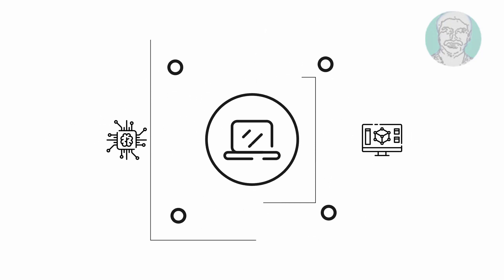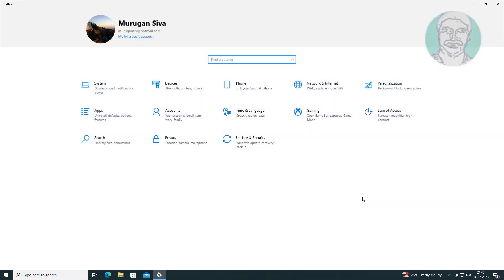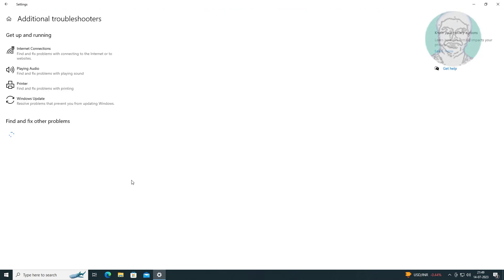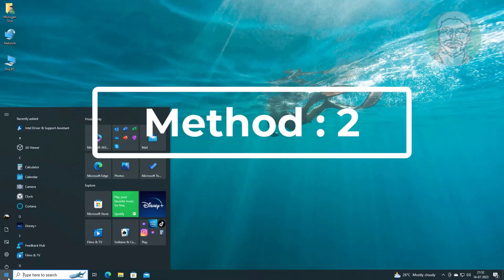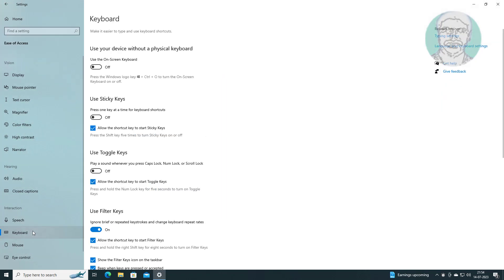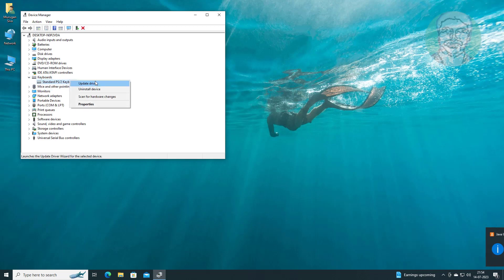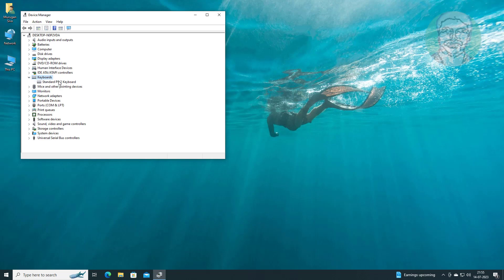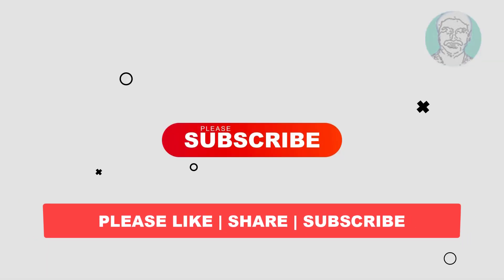Fix Backspace Key Not Working in Windows 10/11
This Tutorial Helps to Fix Backspace Key Not Working in Windows 10/11

00:00 Intro
00:11 Method 1 - Troubleshooting
01:06 Method 2 - Change Accessibility Options
01:29 Method 3 - Update Driver
01:49 Method 4 - Uninstall Driver Software
02:09 Closing